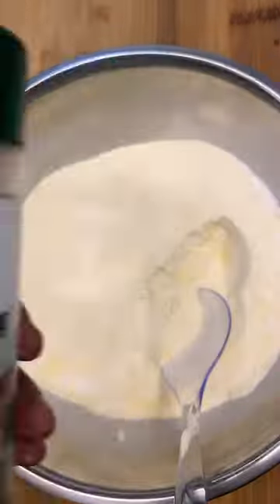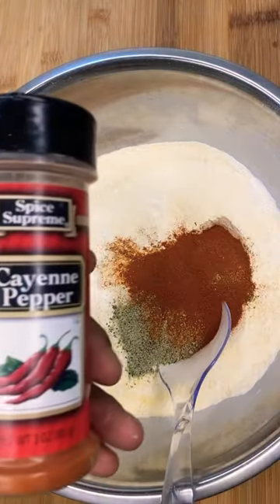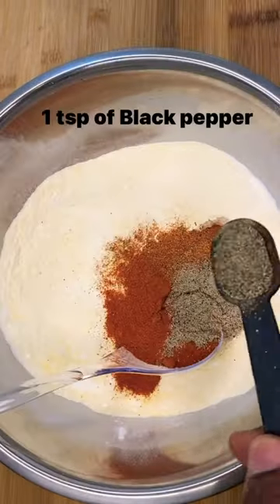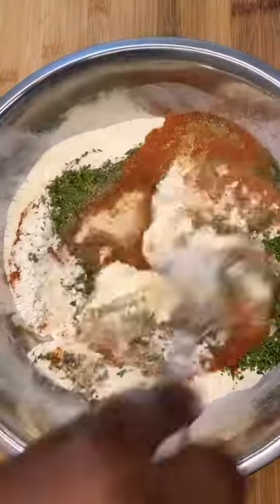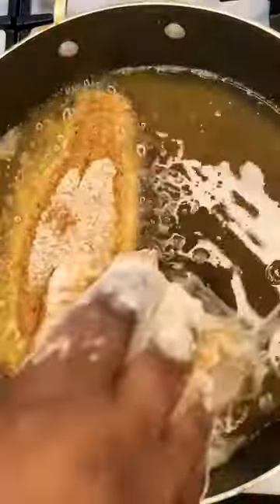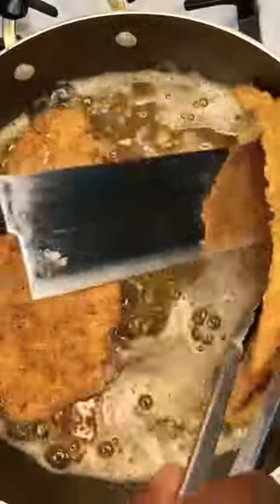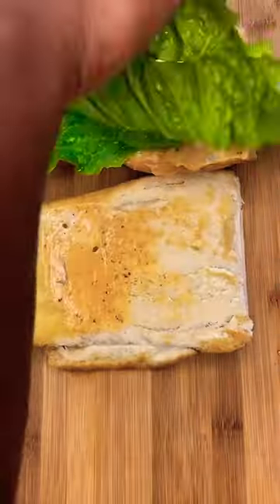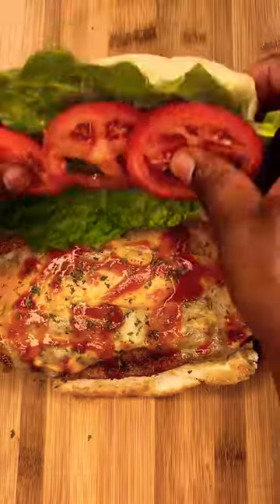“The Best Fish Sandwich Recipe you’ll Ever Try: A Step- By-Step Guide”